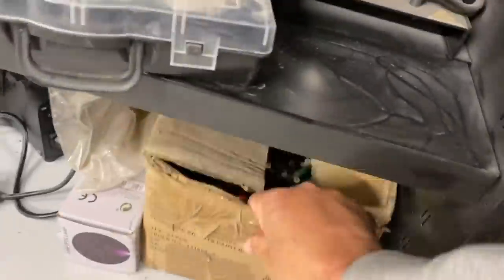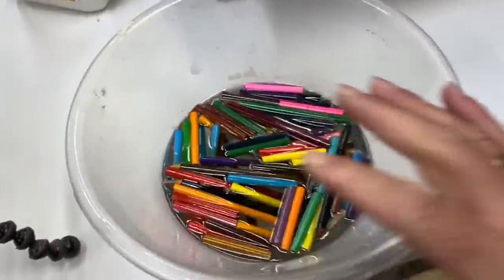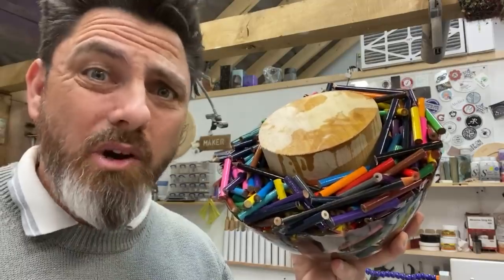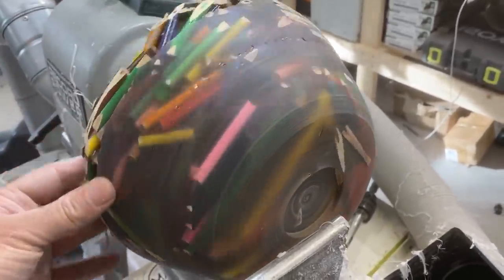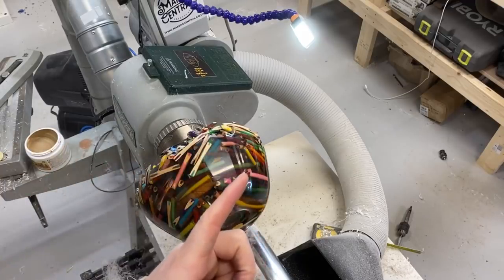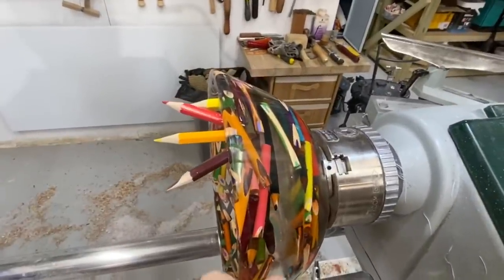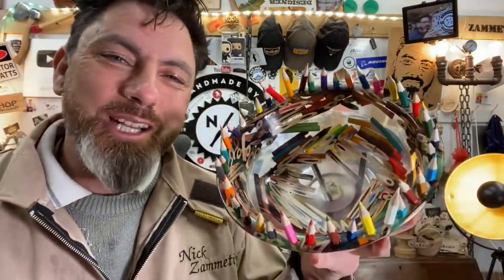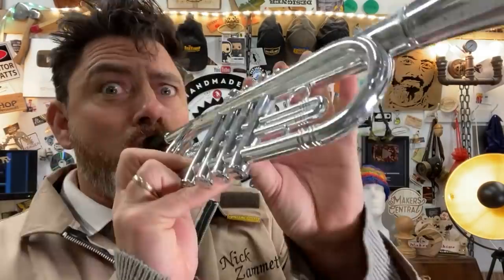Woodturning - DIY Pencil Venus Trap Bowl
In this video i decided to make a crazy scary sharp pencil bowl , like a Venus fly trap . This bowl is dangerous so be careful watching it .

SEND ME STUFF
NICK ZAMMETI
ROMSEY
SO51 1DY
UNITED KINGDOM